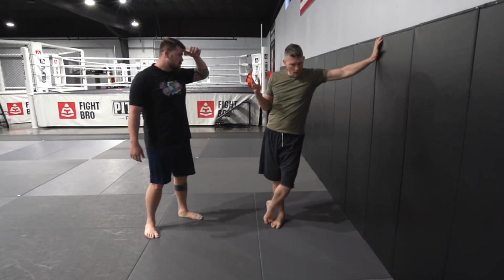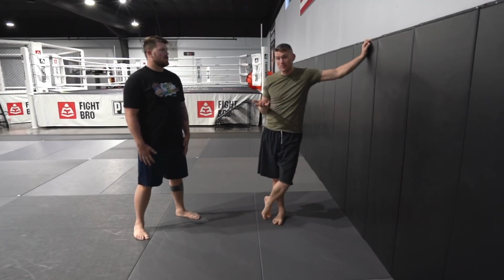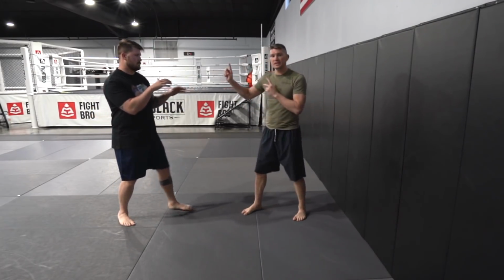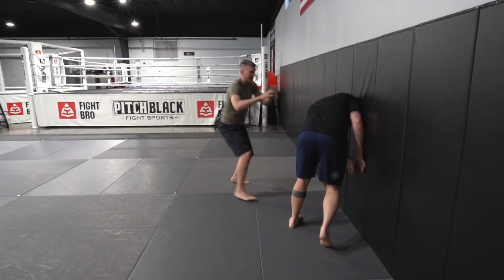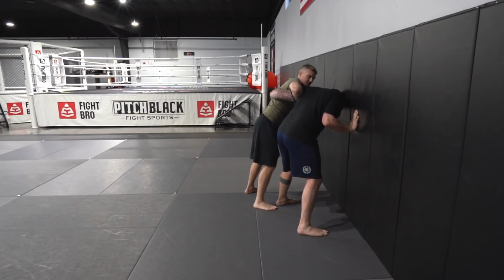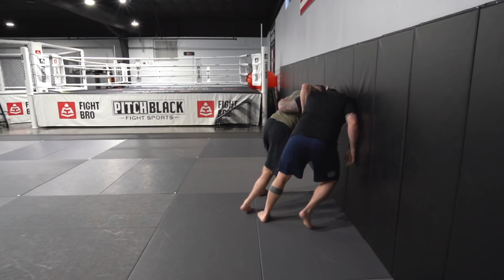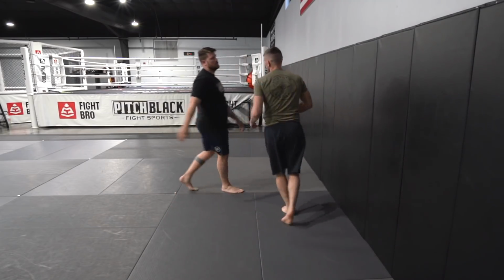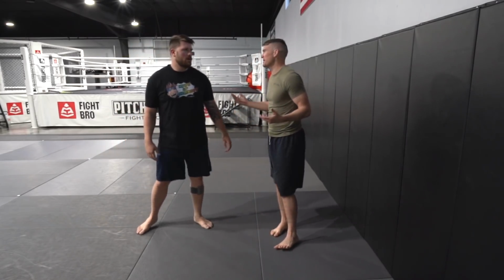NEVER Get Taken Down AGAIN!!! Part 1 | Takedown Defense Series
Today is the first episode of a series that we are starting that involves avoiding the takedown off of the fence. We are starting basic with the intent to get more advanced along the way! If you are someone who is looking to improve your takedown defense, especially off of the cage, then you'll want to be sure you tune in weekly!

New What's Up Everybody?! Podcast Drops on Mondays @ 10am EST!

BRING WONDERBOY OUT FOR A SEMINAR FOR YOUR AREA!!!